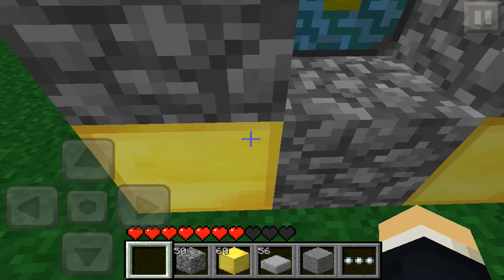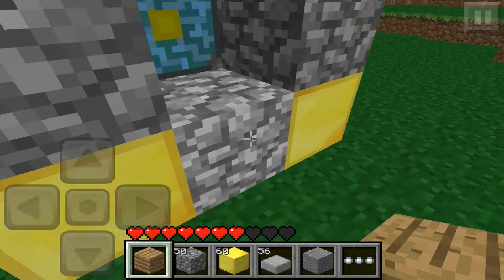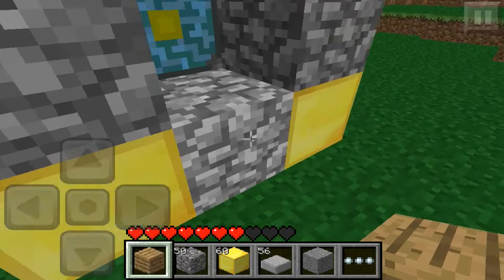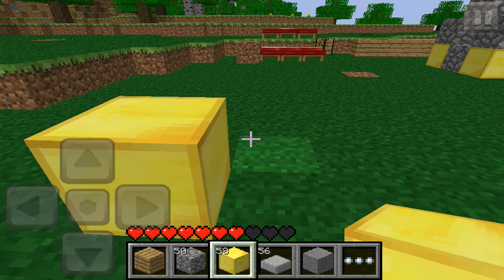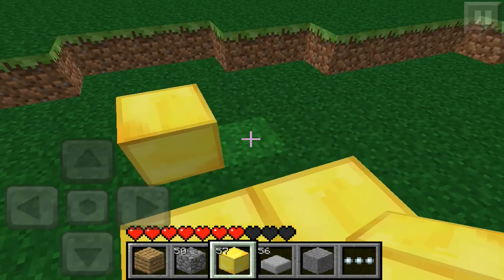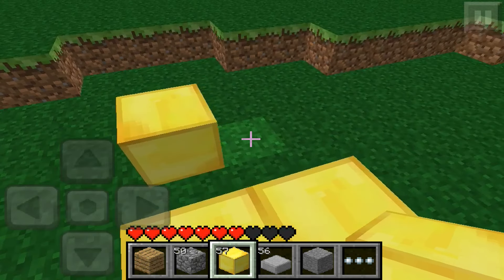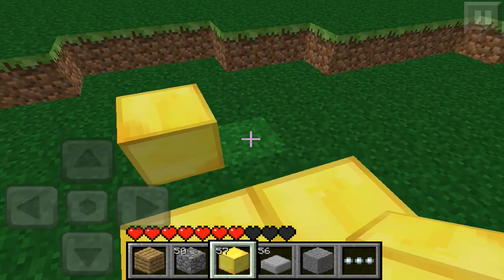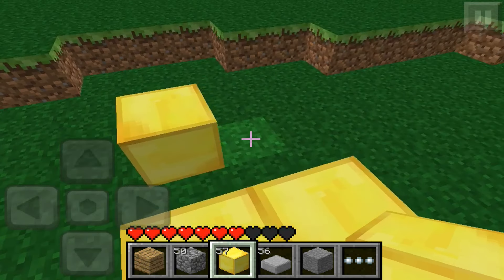How to prepare for Minecraft PE 0.5.0's Nether Machine